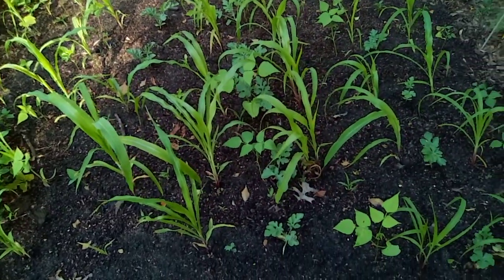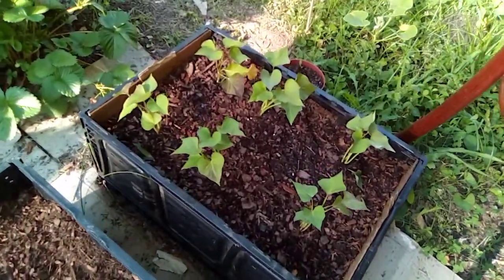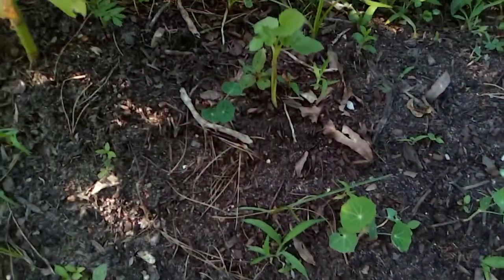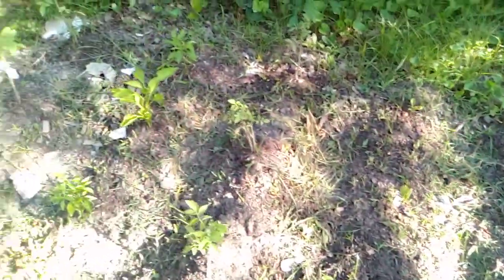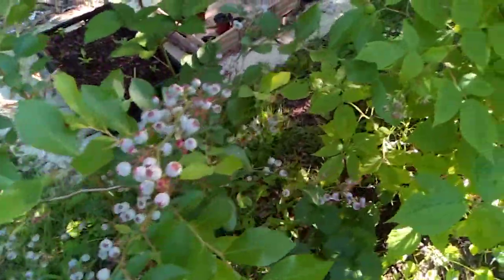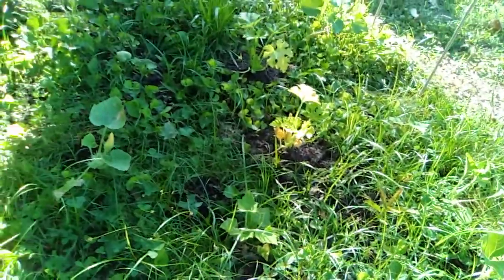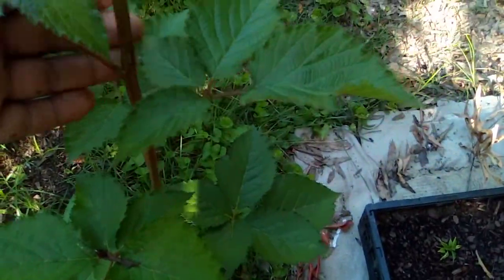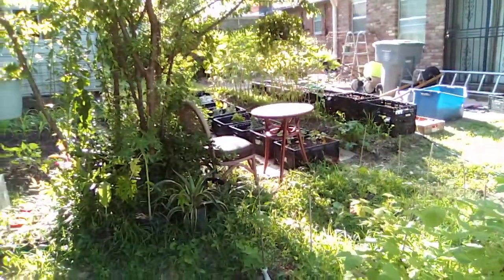Dig on what's growing out back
just digging on my backyard garden